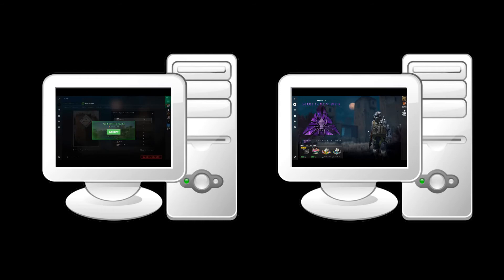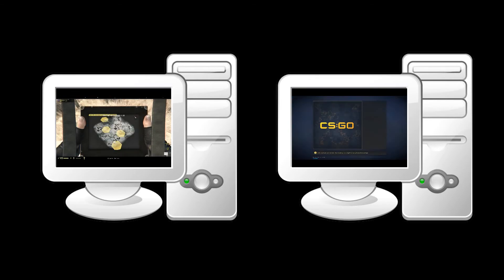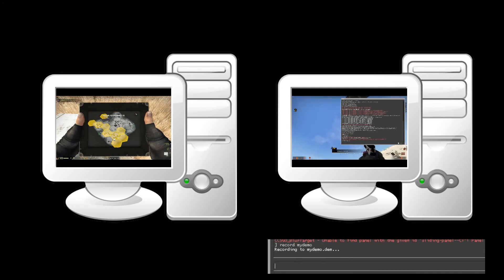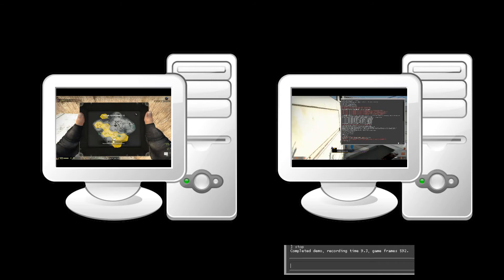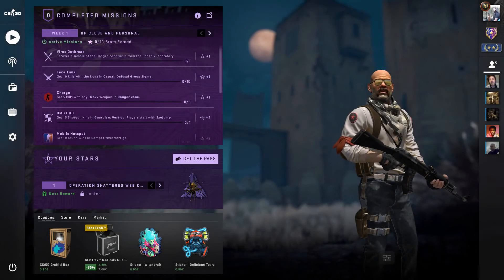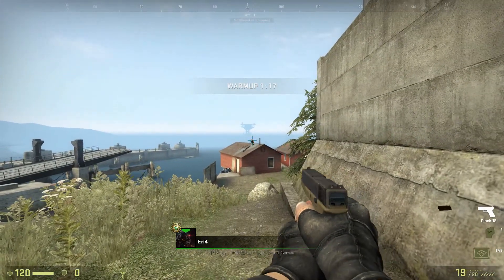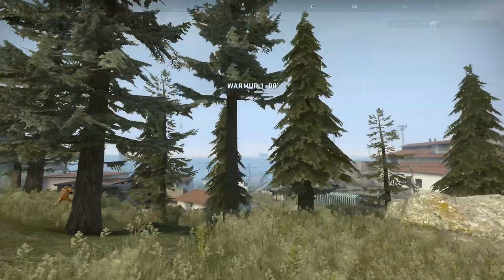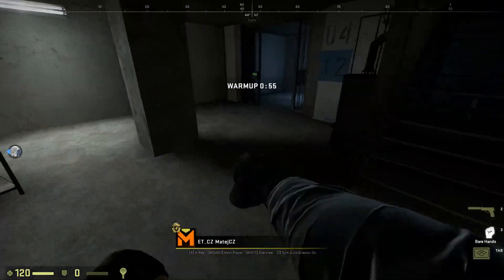How to record every players' viewpoint with a GOTV demo in Danger Zone?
I show you how to record a GOTV demo of a Danger Zone match. This demo gives you the opportunity to review the match from any player's viewpoint.